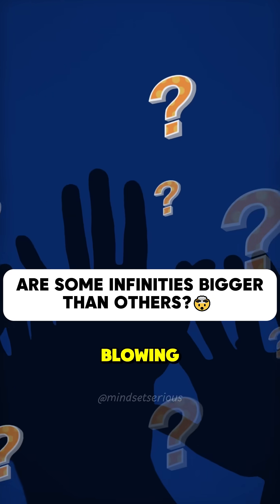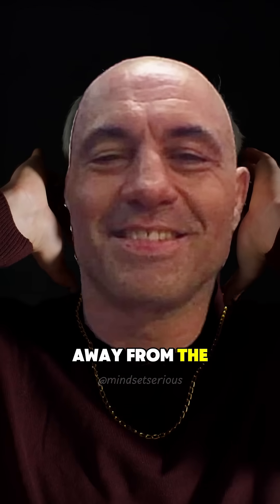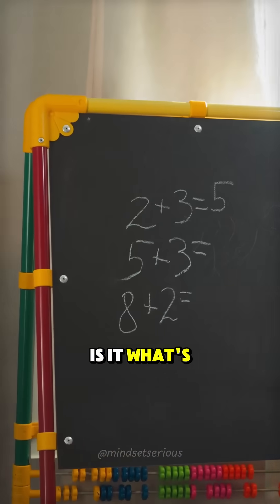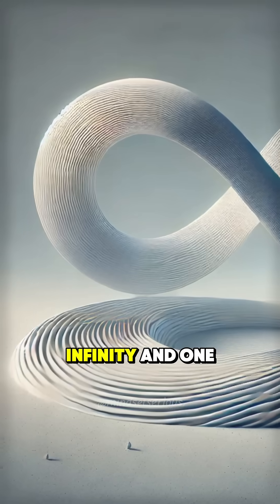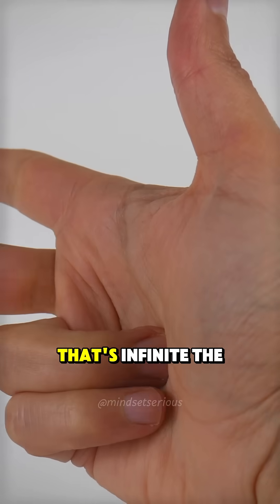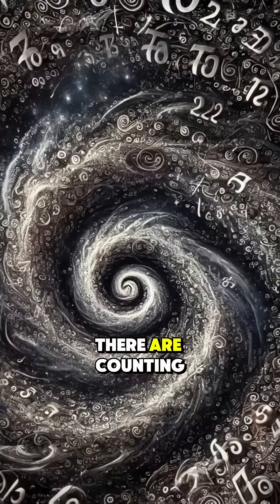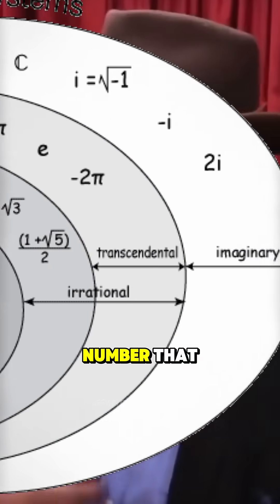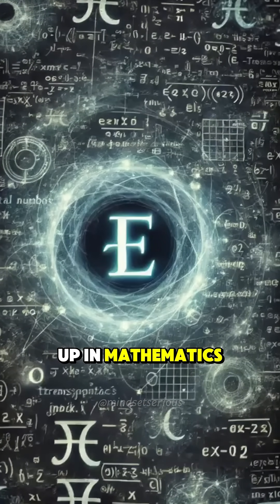Neil deGrasse Tyson on Are Some Infinities Bigger Than Others?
##  🤯 Is infinity actually... finite? 🤯

Join renowned astrophysicist Neil deGrasse Tyson as he explores the mind-bending concept of different sizes of infinity.  Learn about the fascinating mathematical principles that prove some infinities are actually larger than others!